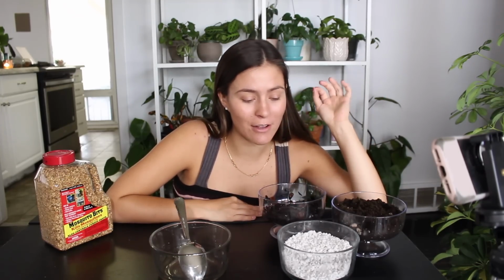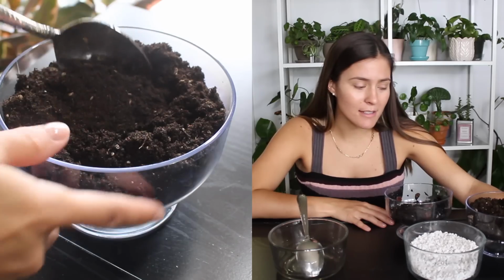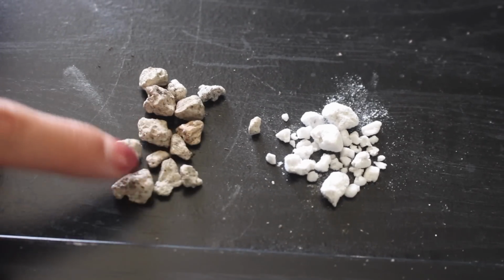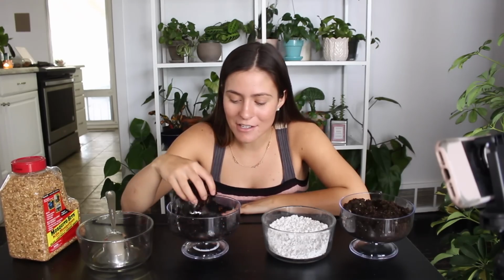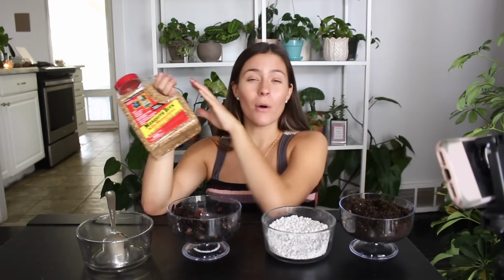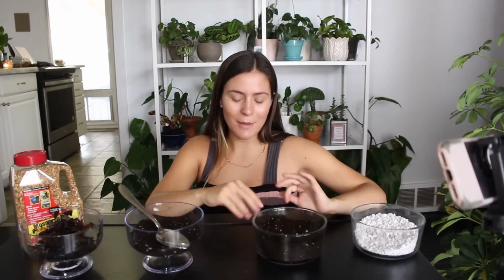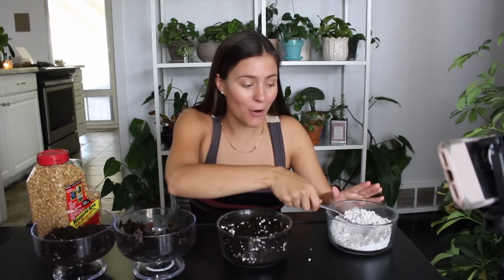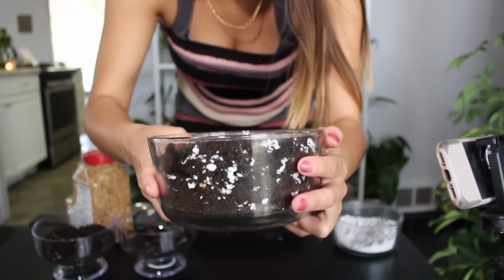Potting Soil Mixture for Indoor Plants | Indoor Plant Soil Mix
Today I am showing you what I use for my indoor plant soil mixture! My houseplants have done really well with this potting soil combination & I'm sure your plants will like it too!
SOIL PRODUCTS MENTIONED:
Mosquito Bits
Black Gold All Purpose Potting Soil
Black Gold All Organic Potting Soil
Espoma Perlite
Pumice
Black Gold Fine Orchid Bark Mix

FAVORITE SOIL PRODUCTS:
Black Gold All Organic Potting Soil 8qt $11.37
Espoma Perlite 8qt $12.23
Espoma Peat Moss 8qt $14.36
Black Gold Fine Orchid Bark Mix 8qt $12.23
Pumice 2.5qt $14.99
Sphagnum Moss 150 gram block $11.99

PLANT FOODS & FERTILIZERS:
Espoma Organic Grow Fertilizer 24oz $13.75
Espoma Organic Cactus Plant Food 8oz $5.96
Fish Fertilizer 1qt $9.98

PEST CONTROL:
Mosquito Bits 8oz $11.51
Espoma Neem Oil $11.95
Bonide Captain Jack’s Dead Bug Brew 1qt $14.29
Bonide Insecticidal Spray 1qt $12.88

HUMIDITY:
Humidifier I WANT
Humidifier I Have
FILMING EQUIPTMENT I USE:

COOL PLANTY PRODUCTS:
Terrarium Side Table (Gold)

PROPAGATION STATIONS:
Wall Hanging Test Tube Planter $15.99
Glass Planter Bulb Vase w/ Wood Stand $23.99 (3 bulbs)